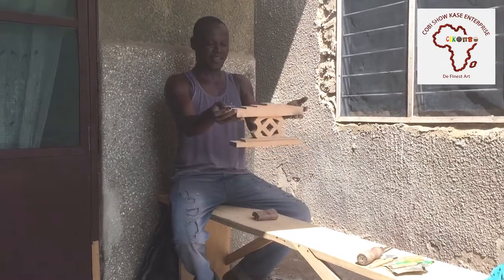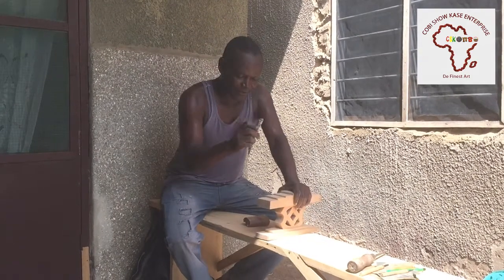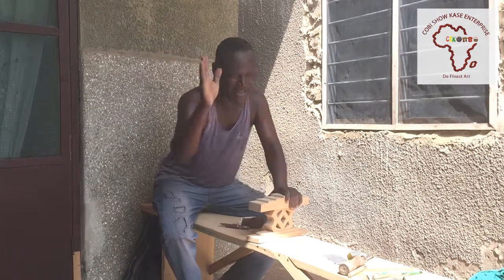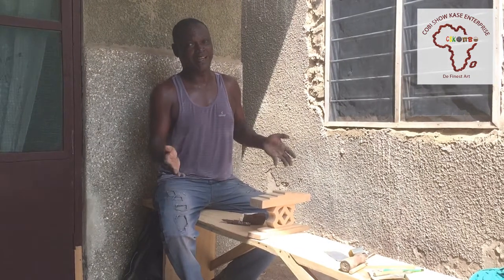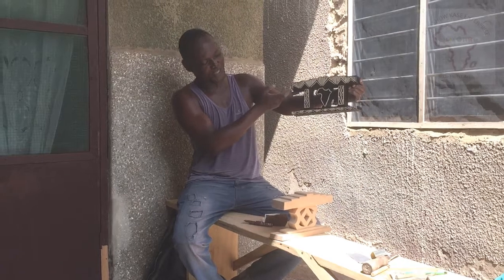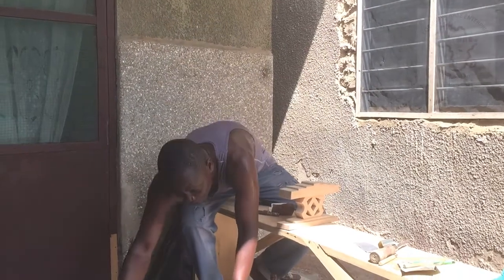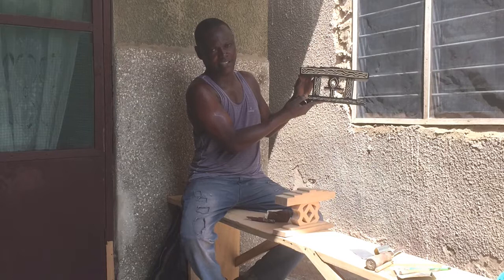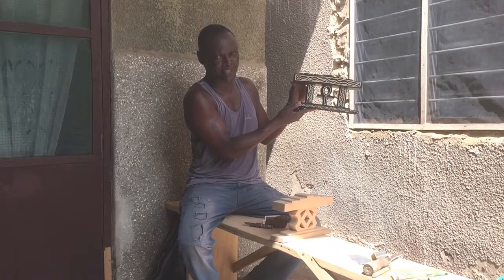Cobishowkase , Kwanzaa Kinaras production.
Our Kwanzaa Kinaras production from the master sculpture 2020